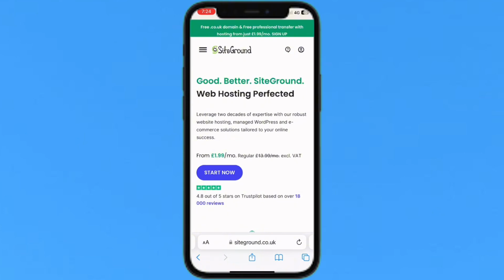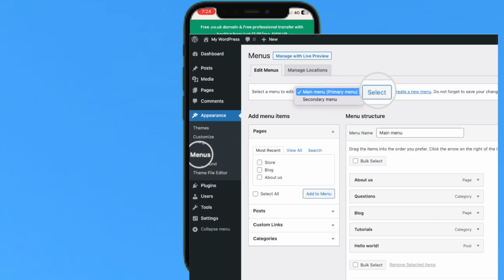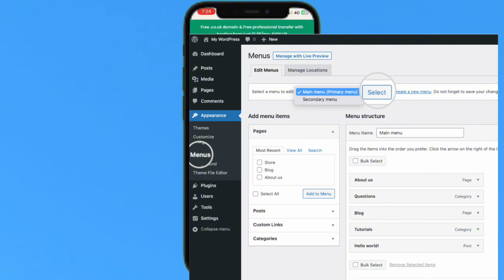How to edit website links and menus on siteground (2024)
How to edit website links and menus on siteground

In this video i´ll show you How to edit website links and menus on siteground. The method is very simple and clearly described in the video. follow all the steps & edit website links and menus on siteground